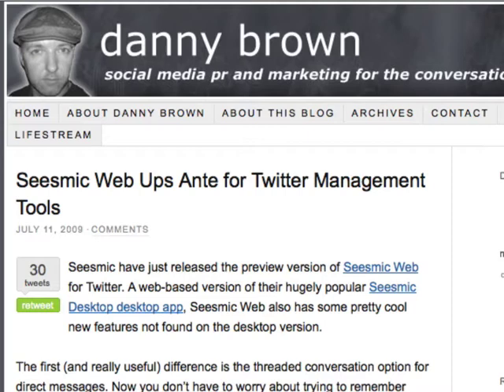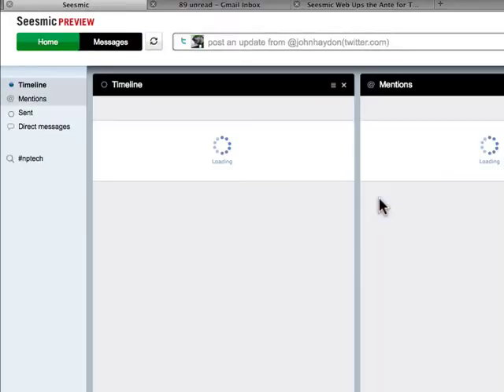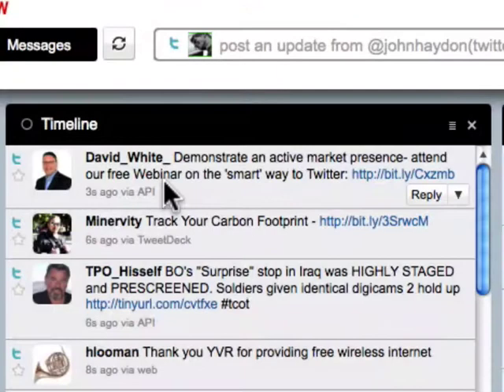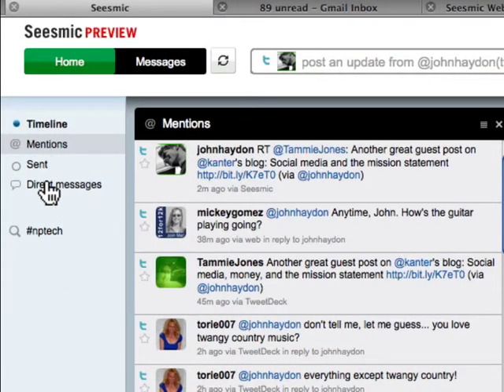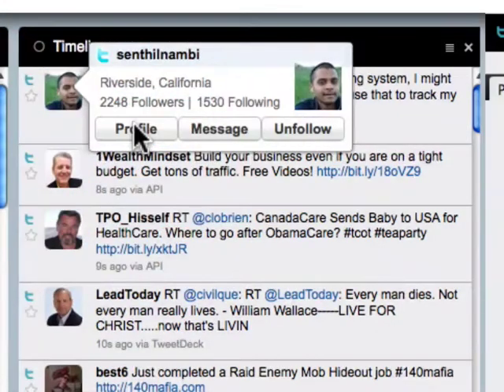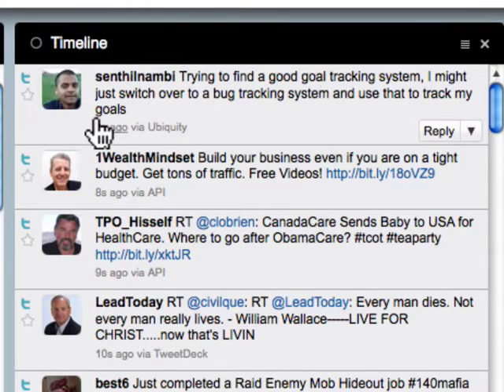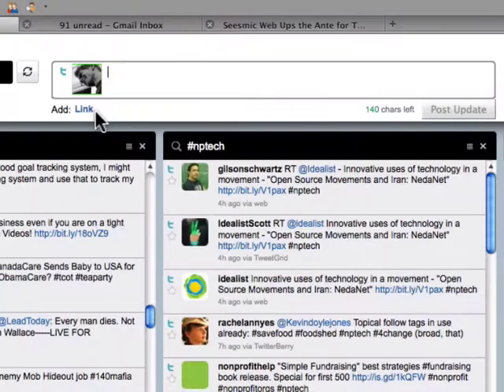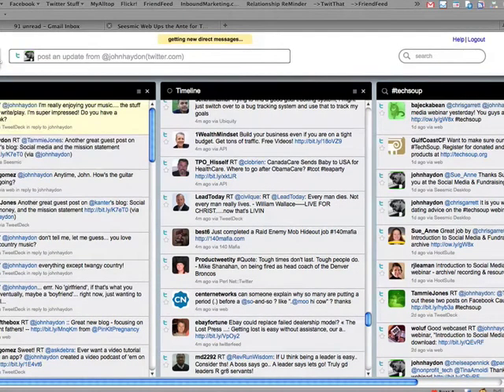How To Use The Seesmic Web App for Twitter